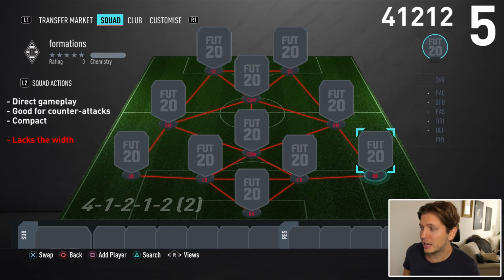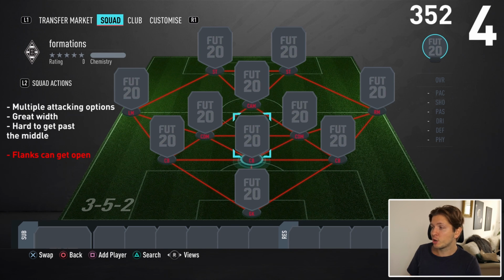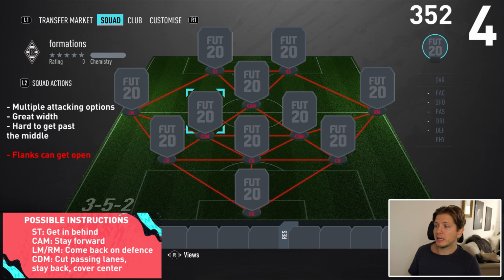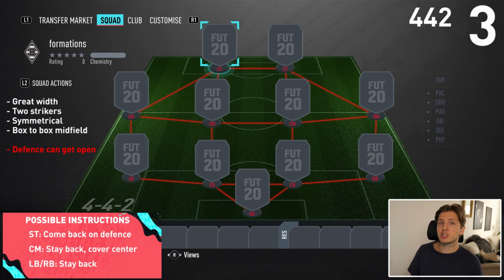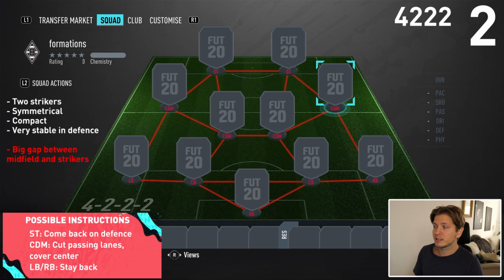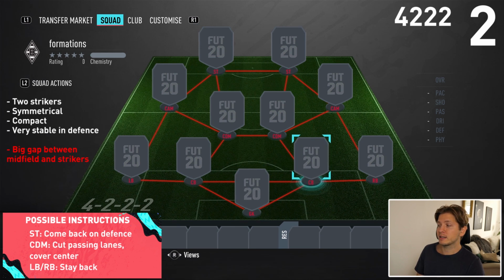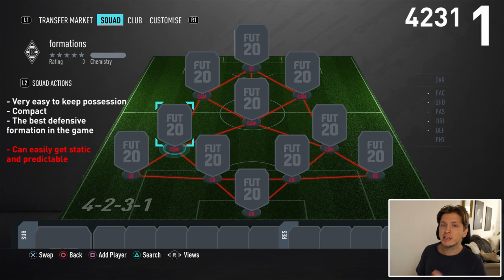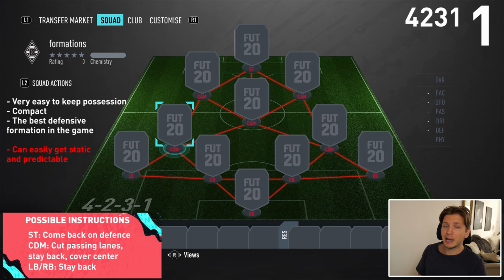THE 5 BEST FORMATIONS IN FIFA 20 ULTIMATE TEAM + INSTRUCTIONS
Top 5 formations in FIFA 20 including instructions.